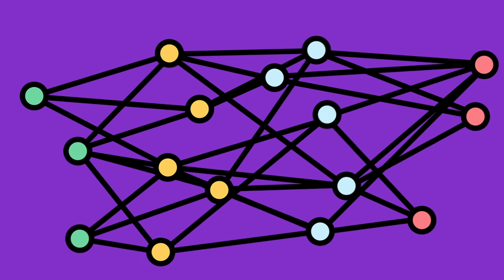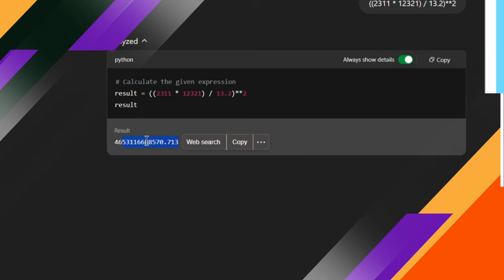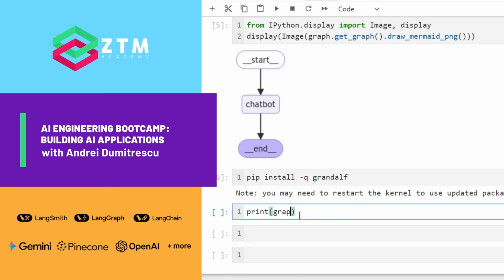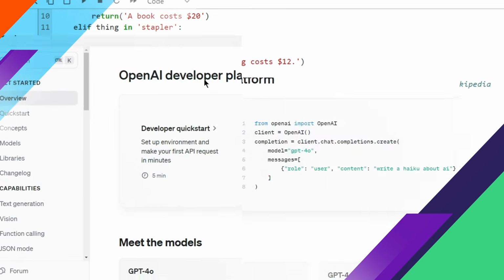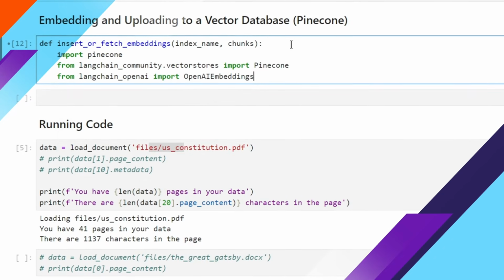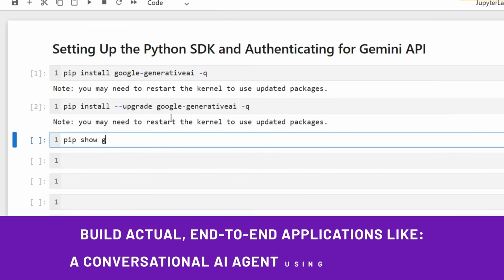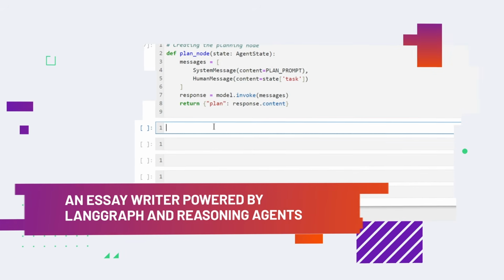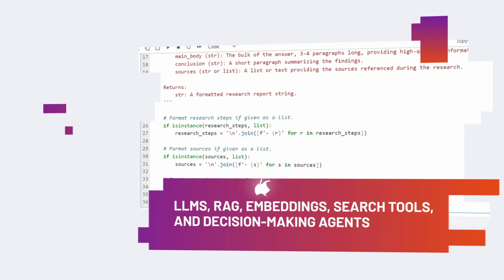AI Engineering Bootcamp: Building AI Applications (LangChain, LLM APIs + more)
This 3rd installment in our AI Engineering Series is developer training for the new era of programming. It's your hands-on guide to building and deploying real-world applications with LLMs and the latest AI tools like LangChain, LangSmith, and LangGraph.

From chatbots to research assistants, you’ll gain the skills to design, build, and deploy powerful AI applications end-to-end.

LIMITED TIME: Take the first 1+ hours of the course 100% free (no credit card or signup need) 👇

💥 Who is this AI Application Development Bootcamp course for?

◾ Anyone who wants a step-by-step guide to learning to build AI applications and be able to get hired as an AI Developer or AI Engineer
◾ Anyone who wants to launch or accelerate their career in AI
◾ Students, Developers, Machine Learning Engineers, Data Scientists, AI Developers, and AI Engineers who want to demonstrate practical, professional-level skills by actually building real AI applications
◾ Anyone looking to expand their knowledge and toolkit when it comes to AI
◾ You’re still confused and stuck after taking online AI application development tutorials
◾ You’re frustrated with your progress with all of the beginner AI software courses out there that don’t go beyond the basics and don’t give you real-world practice or skills you need to actually get hired